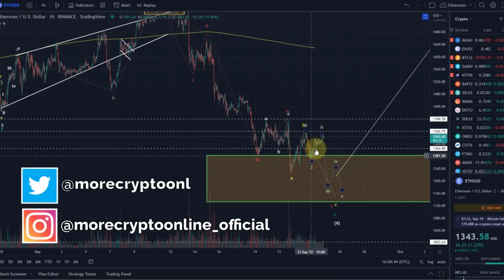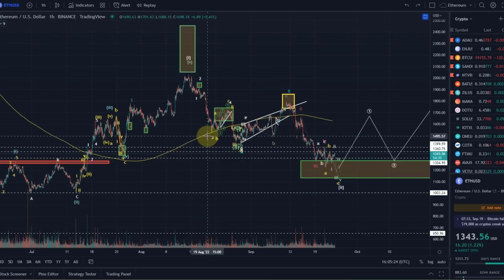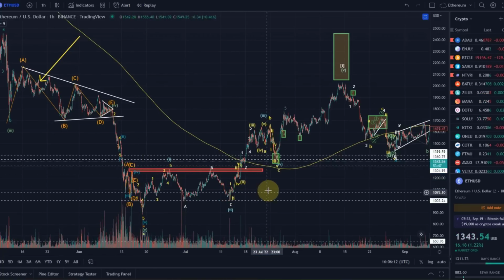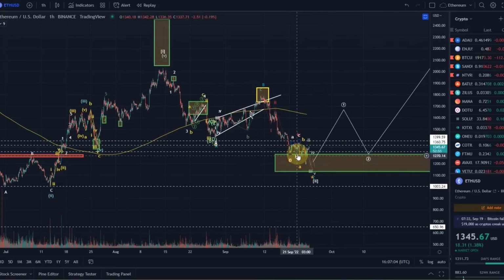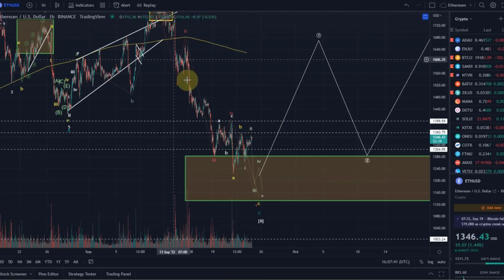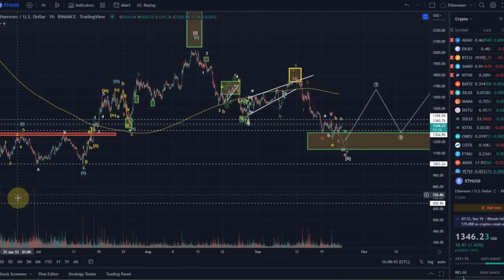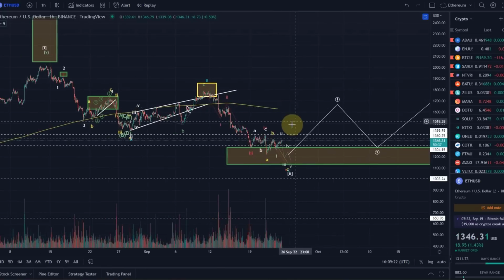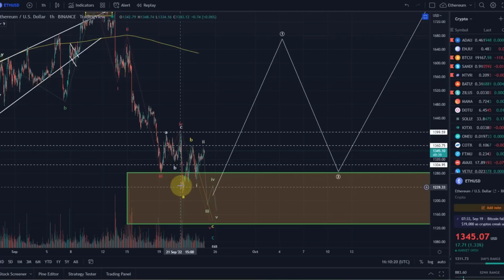Ethereum ETH Price News Today - Technical Analysis Update, Price Now! Elliott Wave Price Prediction!